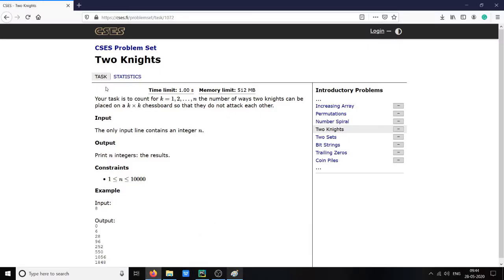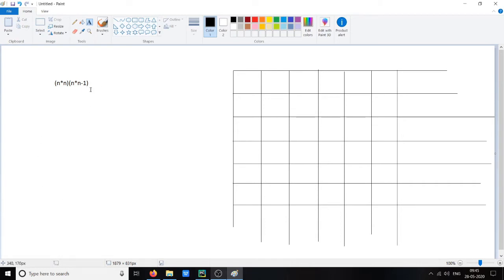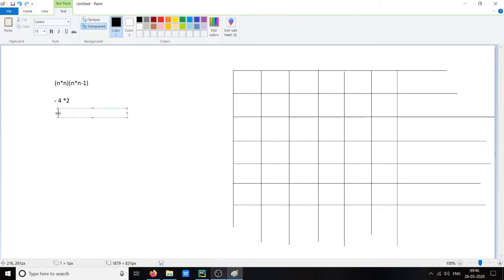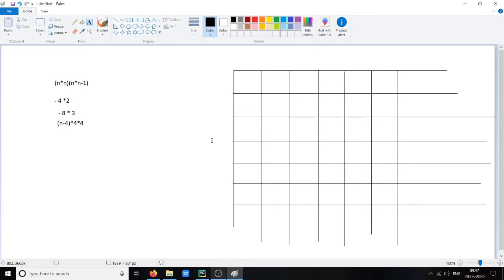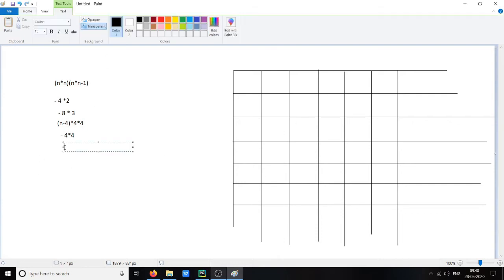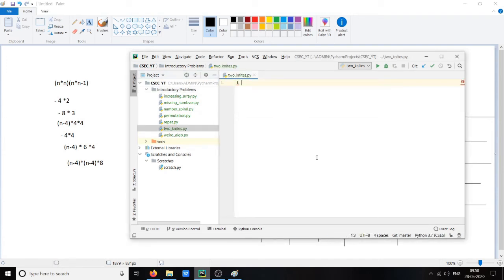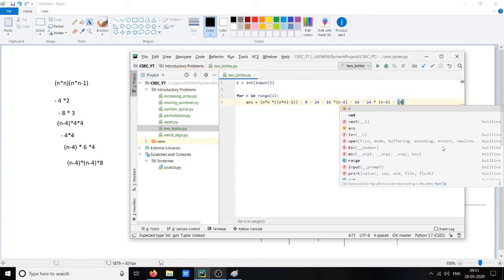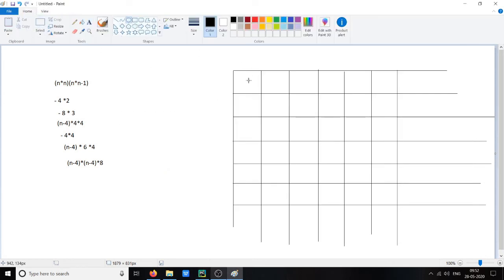PYTHON Two Knights Algorithm - CSES Introductory Problems #7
Your task is to count for k=1,2,…,n the number of ways two knights can be placed on a k×k chessboard so that they do not attack each other.

Input

The only input line contains an integer n.

Output

Print n integers: the results.

Constraints

    1≤n≤10000

Example

Input:
8

Output:
0
6
28
96
252
550
1056
1848